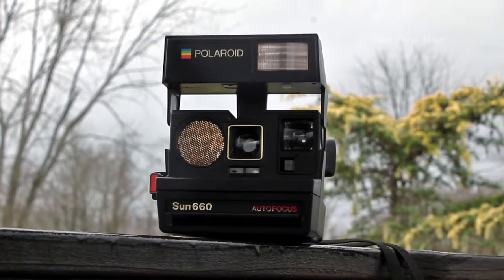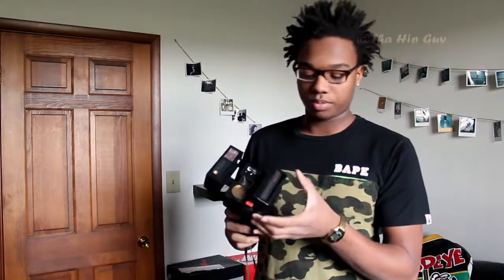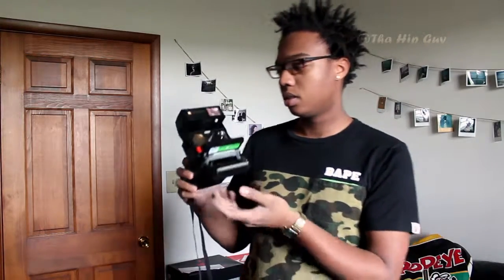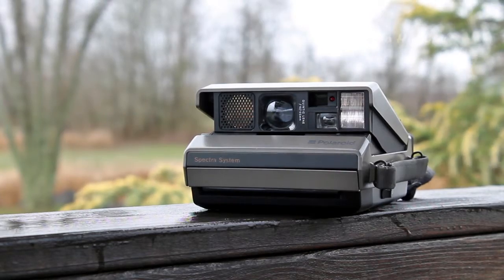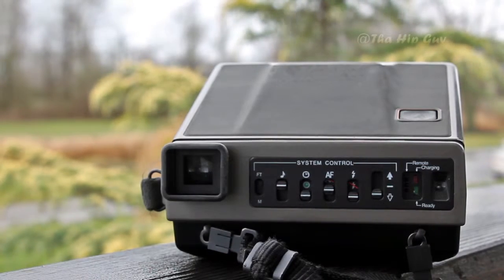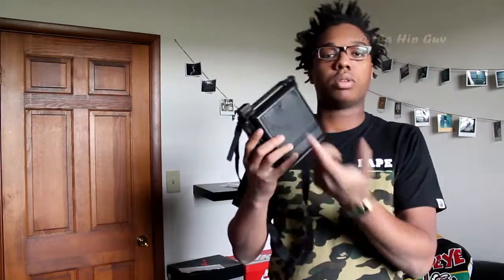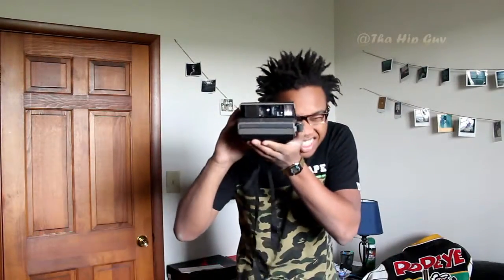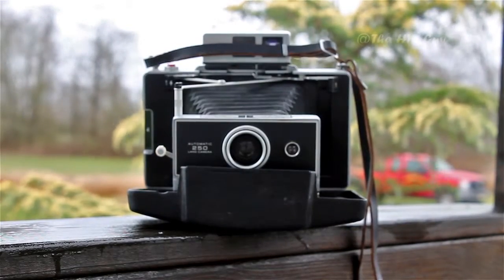My Polaroid collection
1.Polaroid Sun 660
2.Polaroid spectra system
3.Polaroid 250 land camera